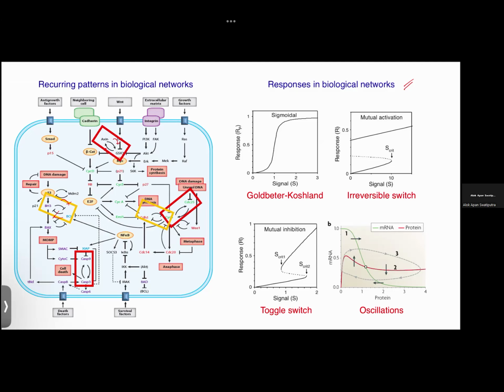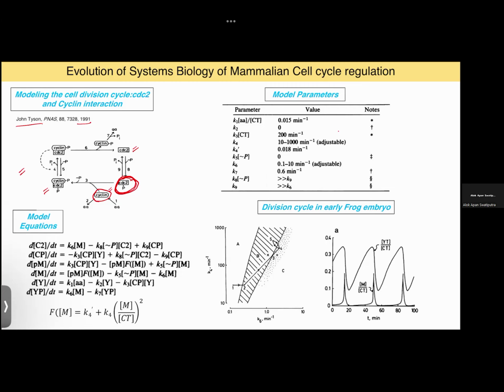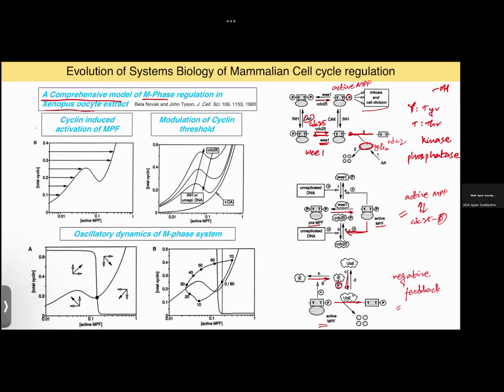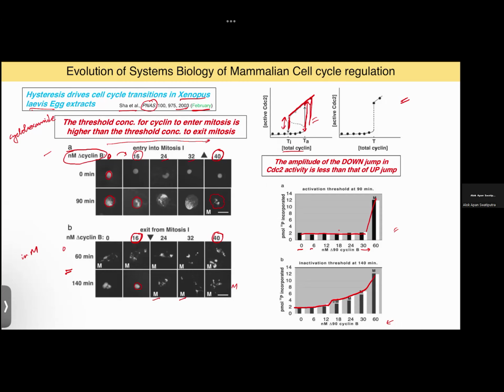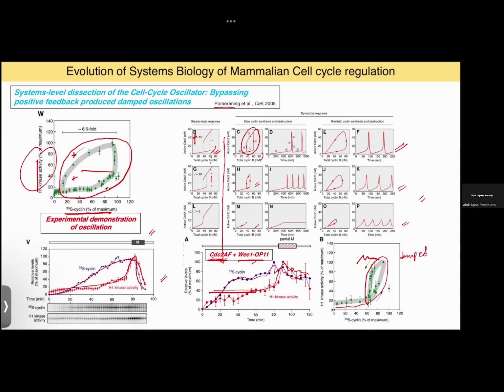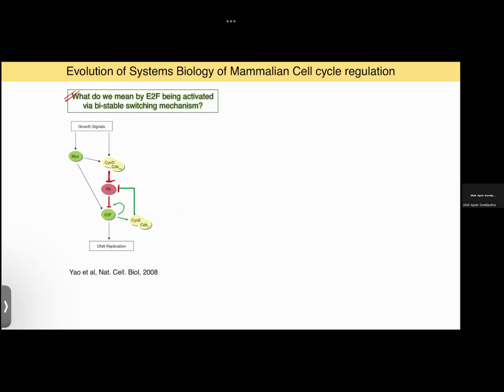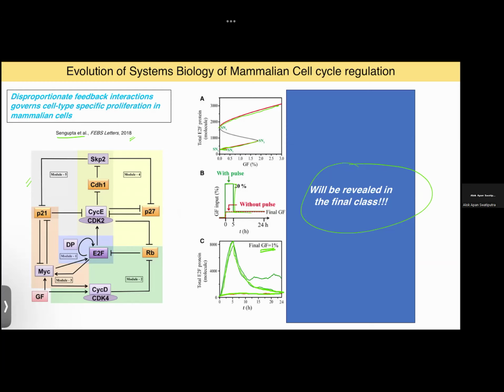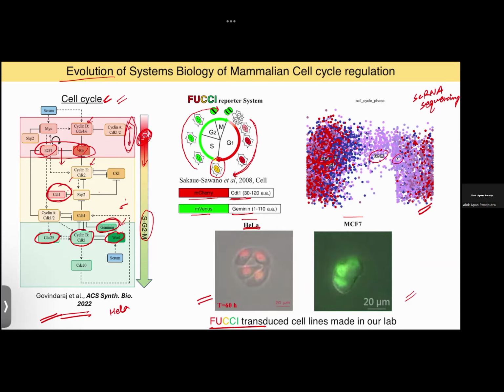Discussion Series | Systems Biology: Deciphering the grammar of nature | Day 4